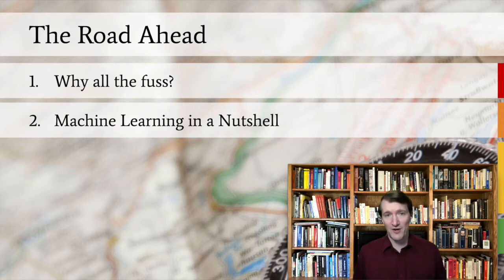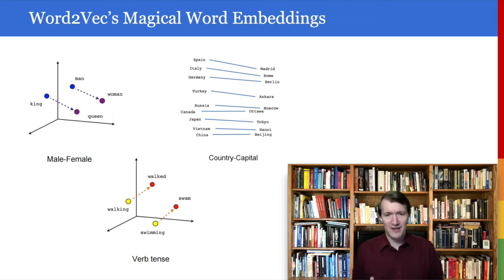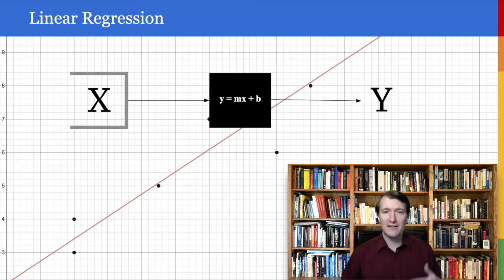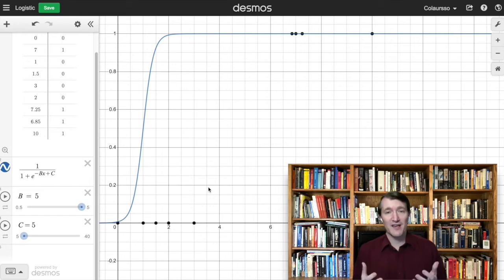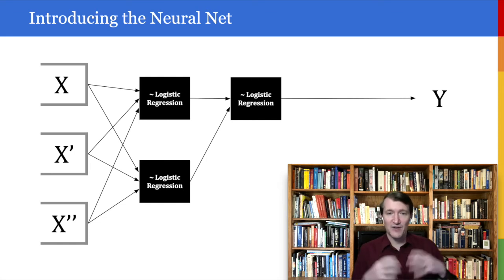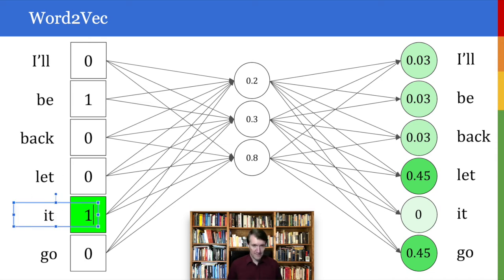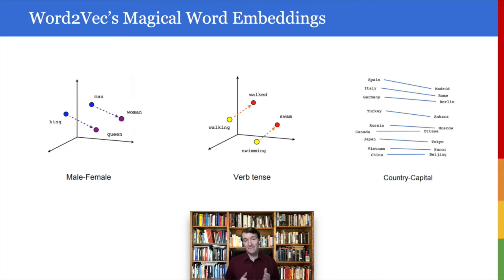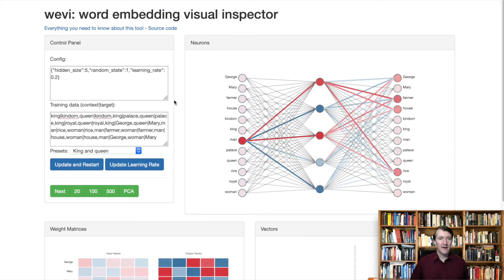What the Heck is Word2Vec? An Oversimplification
In this video you'll learn what the heck is word2vec.